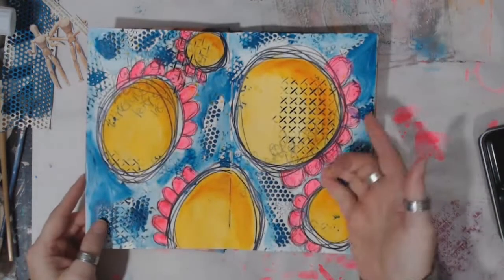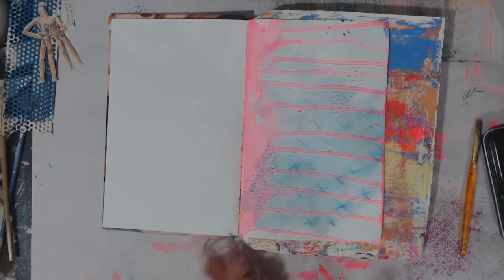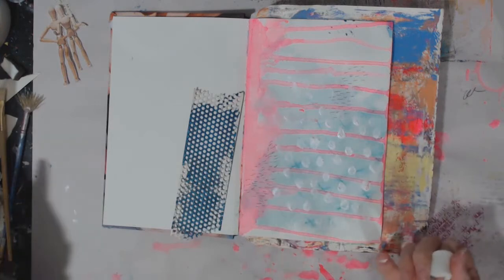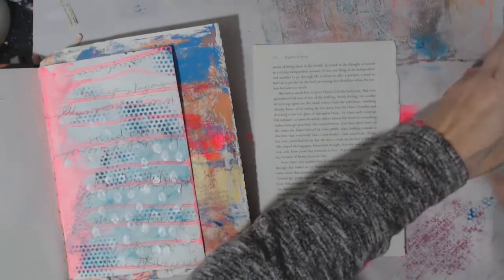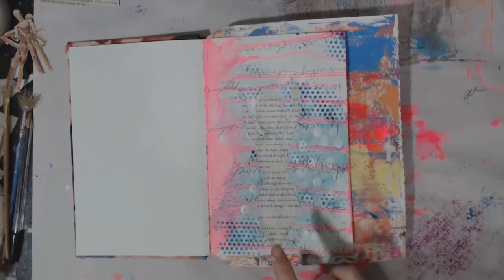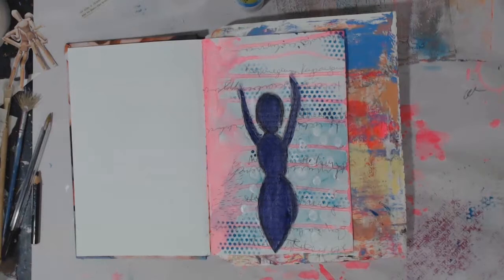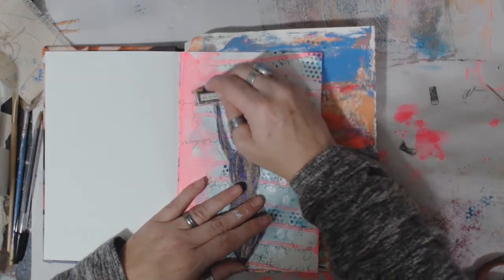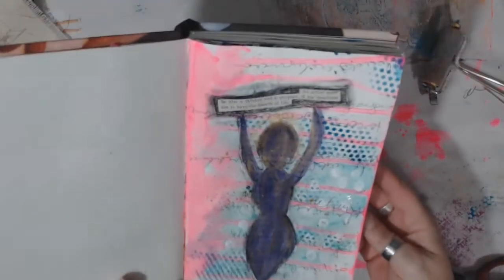Artting out of a bag #8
Novembers art challenge artting out of a bag and not just any bag a gallon zip lock bag.
Just think of me as the ADHD of the art world. I am all over the place and always jumping from project to project and always artting to keep my head screwed on right.

Snail Mail
Crystal w/ Art It Out
123 N Liberty St
Troy KS, 66087